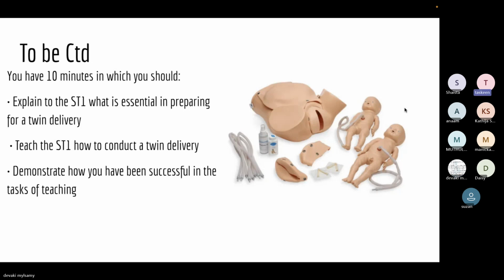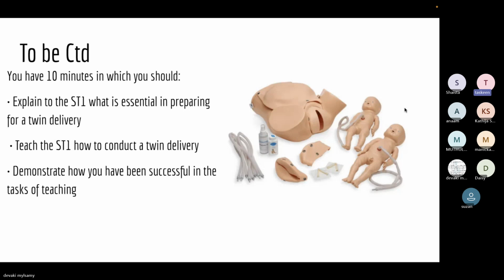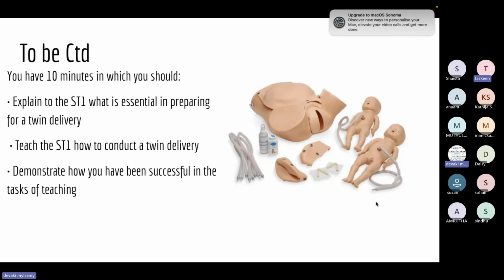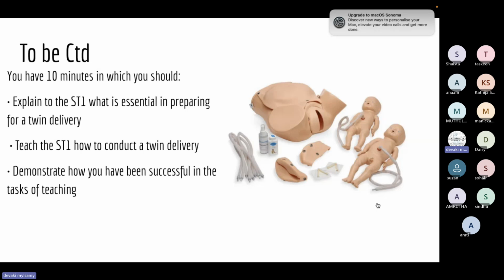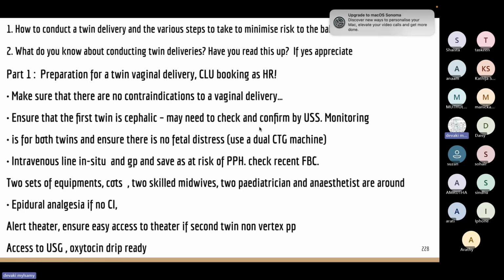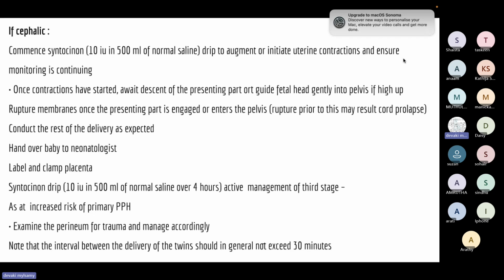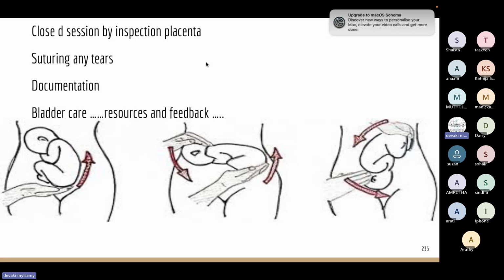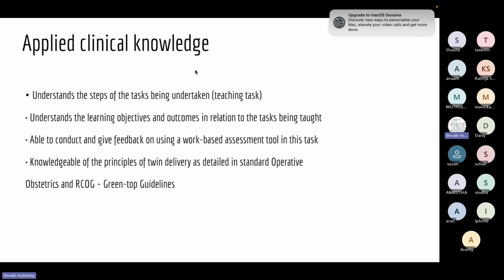Konje paper 2 : Task 1: TWIN DELIVERY TEACHING.